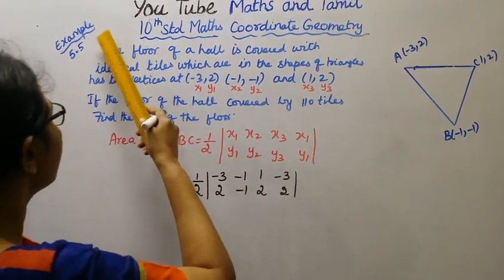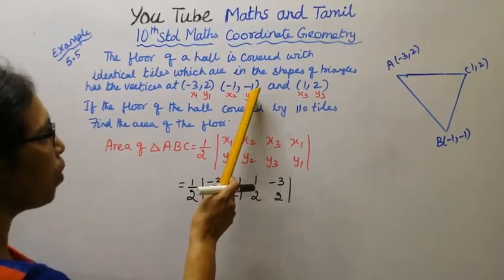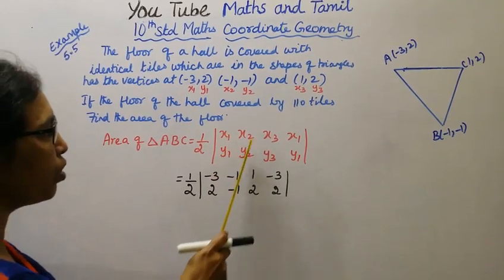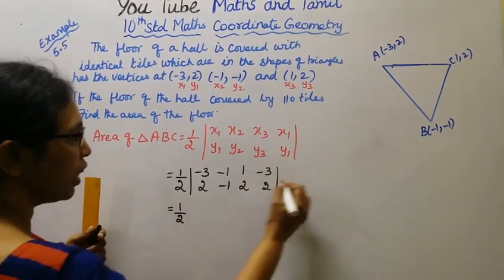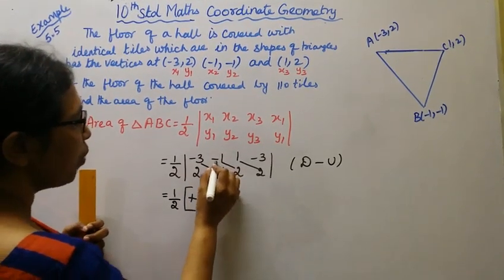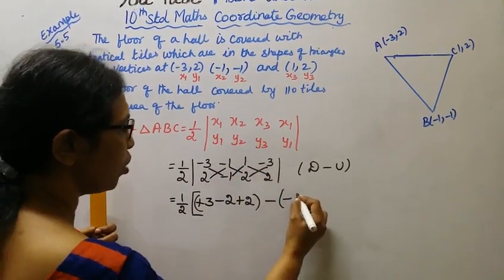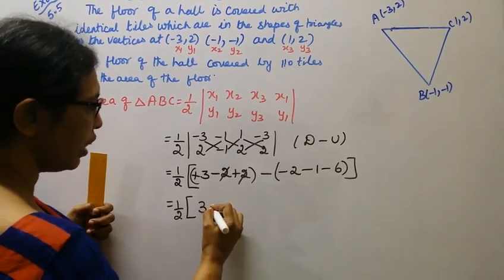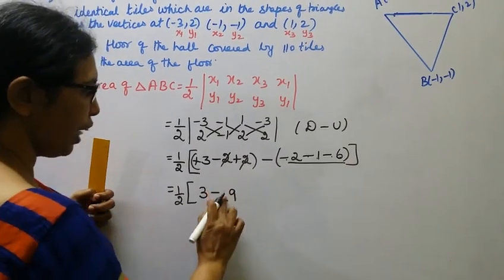T.N. 10th Std Maths Example - 5.5 | Coordinate Geometry.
Dear Students,
New Syllabus
Coordinate Geometry  Chapter - 5
Example - 5.5